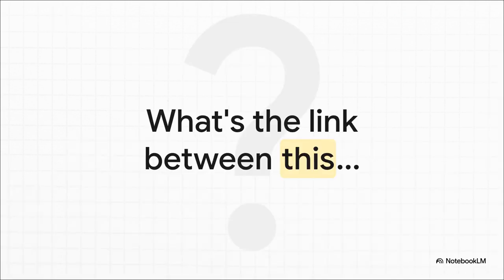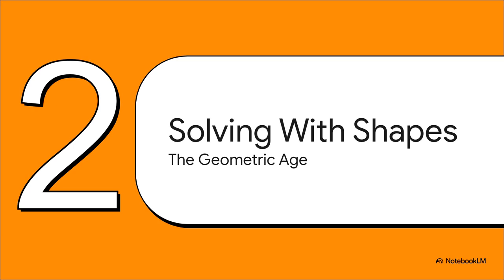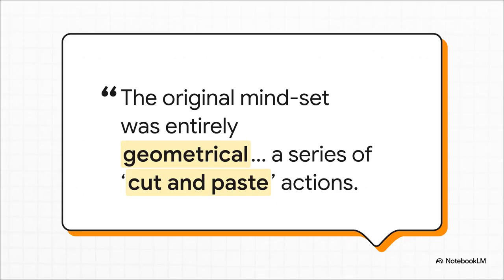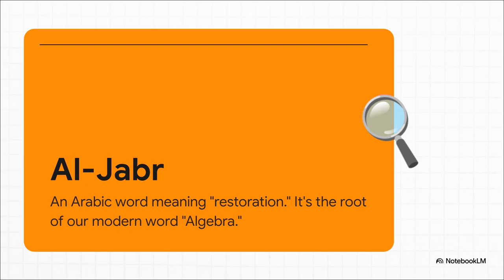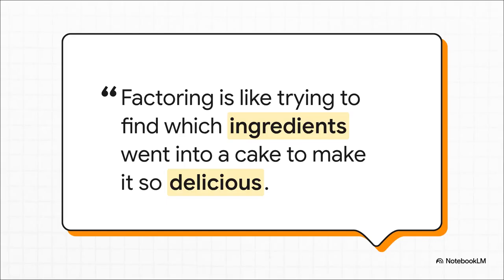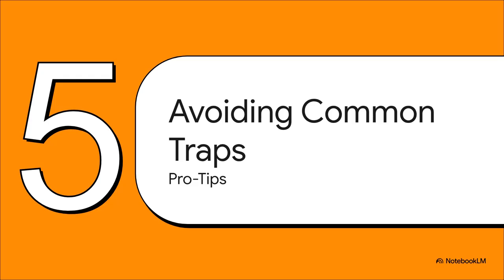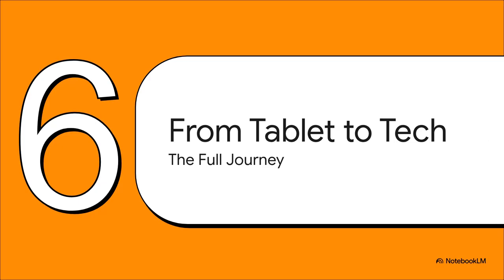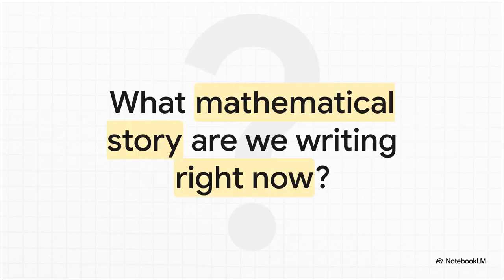Quadratic Equations Explained: Factoring Made Easy | What does it mean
Struggling with quadratic equations? You’ve probably heard that one of the easiest methods to solve them is factoring, but what does it mean and how does it actually work? In this video, we break down the complete process of solving quadratic equations by factoring, step by step, so you can finally master this essential algebra skill.

Quadratic equations appear everywhere in mathematics — from physics and engineering to finance and even real-life problem solving. Understanding how to factor them quickly gives you a strong foundation for advanced math topics such as conic sections, graphing parabolas, and solving polynomial functions. But many students get stuck because factoring looks confusing at first. This video explains the method in a clear and simple way.